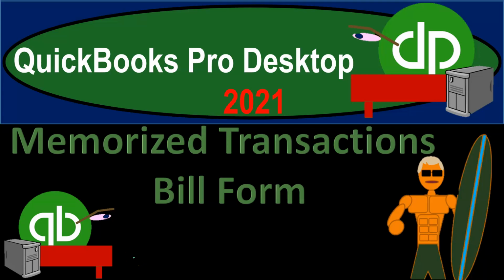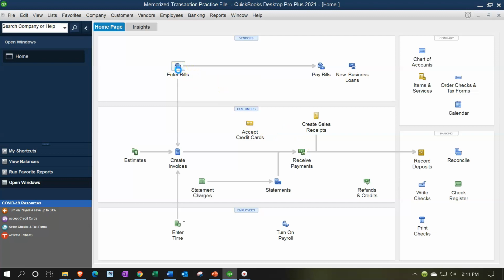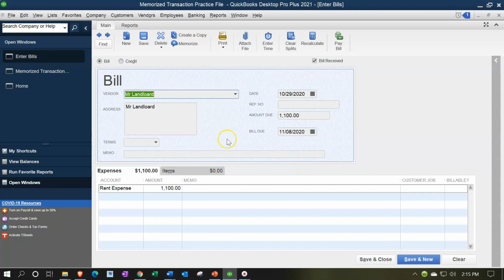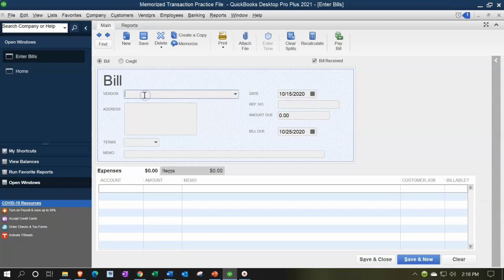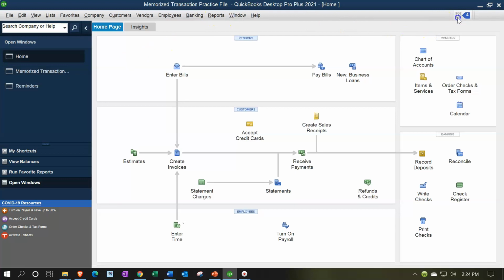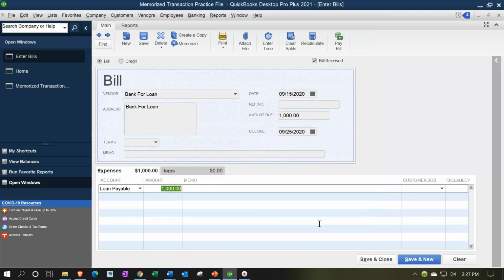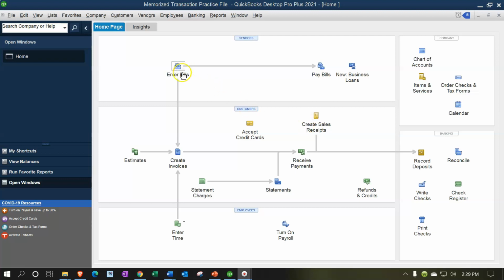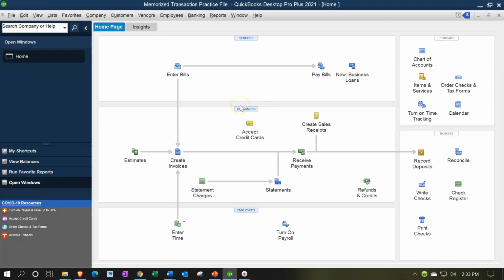Memorized Transactions Bill Form 915 QuickBooks Desktop 2021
Memorized Transactions Bill Form